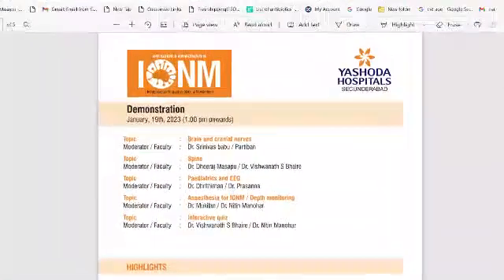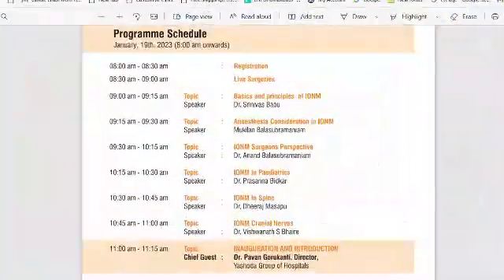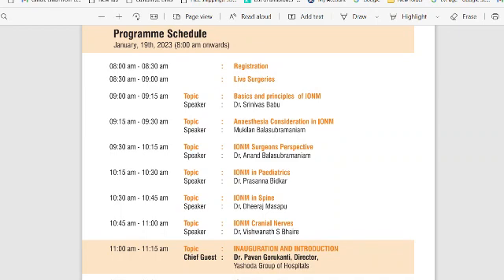Dont miss this work shop- jan 19 th on Neuromonitoring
for students free registration
contact the number below
Dr Vishwanath